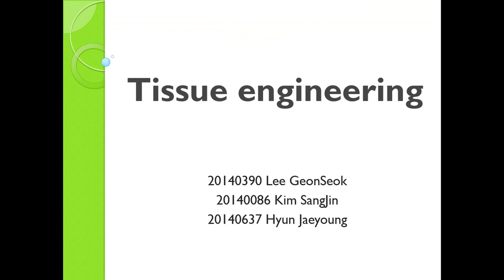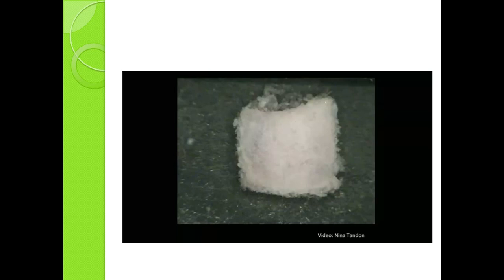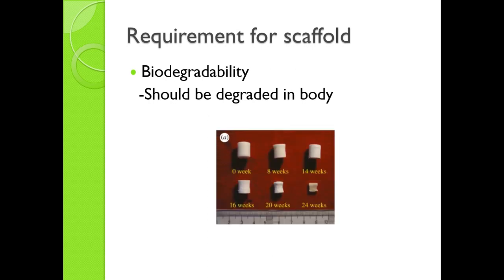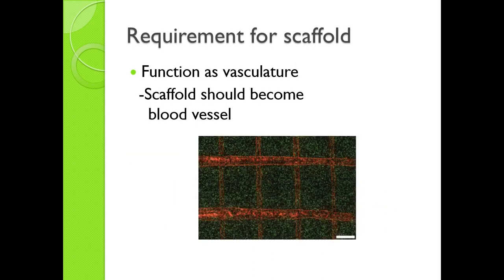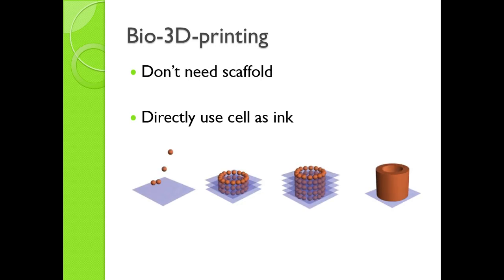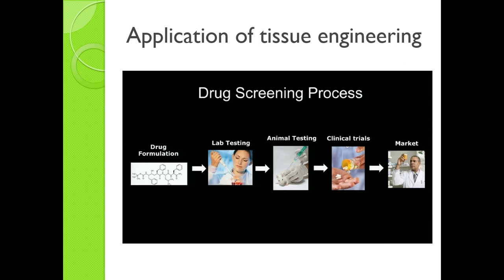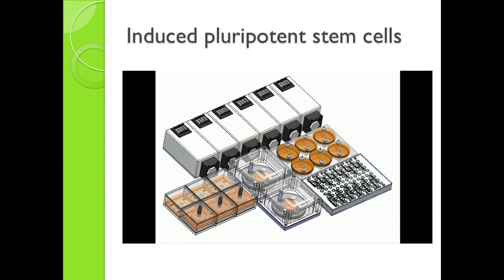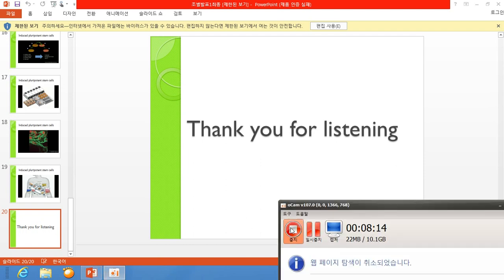(B) 20140086 Kim Sangjin, 20140390 Lee GeonSeok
KAIST 2015 Spring English Presentation & Discussion